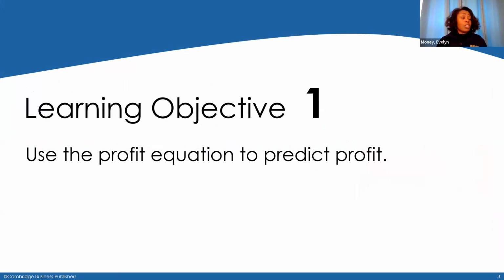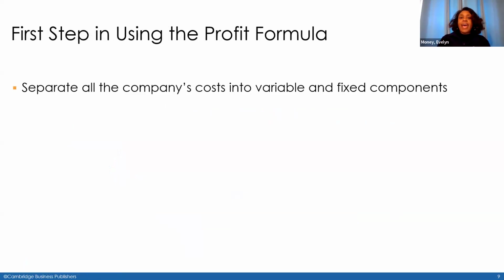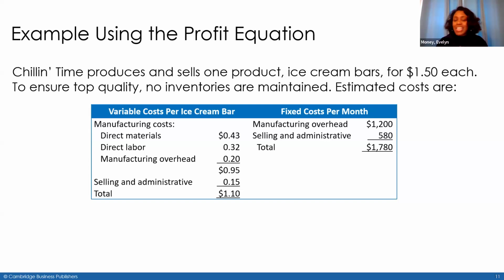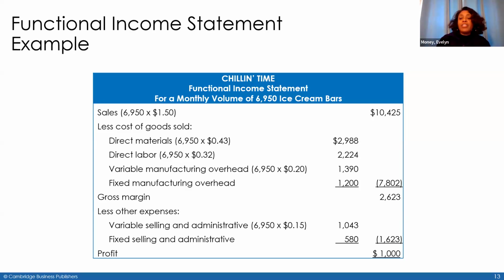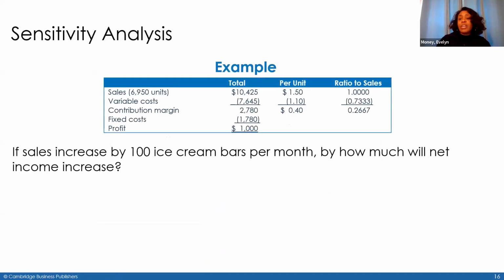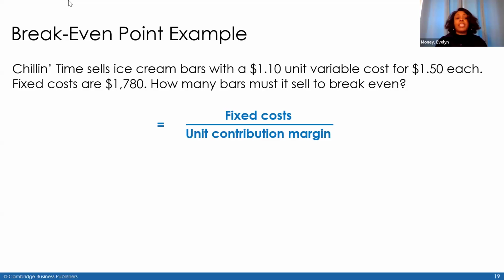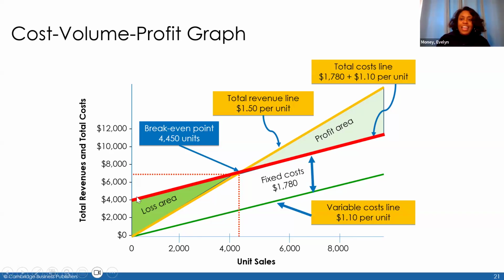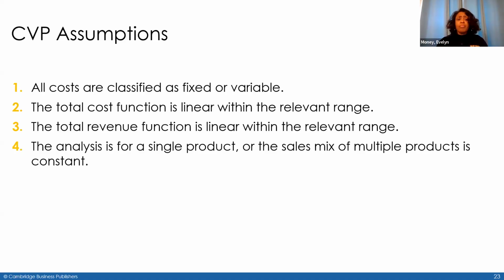CVP Analysis & Planning: Chapter 3 Discussion Part 1